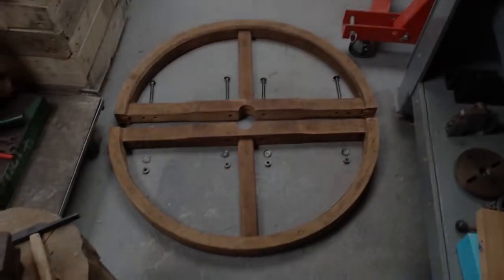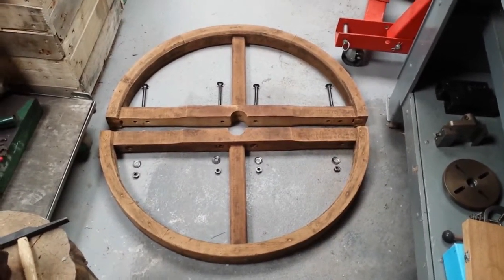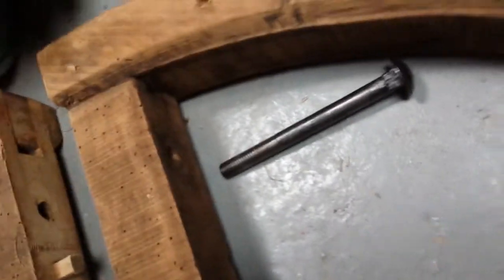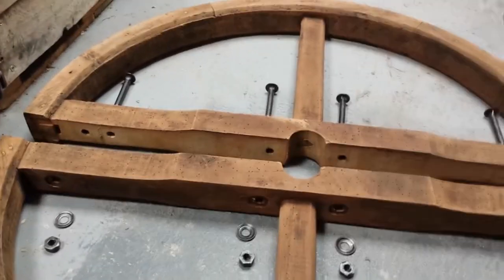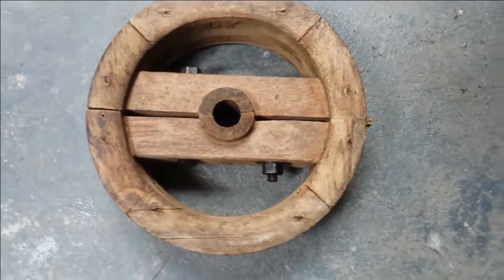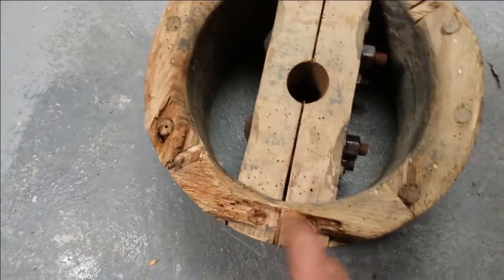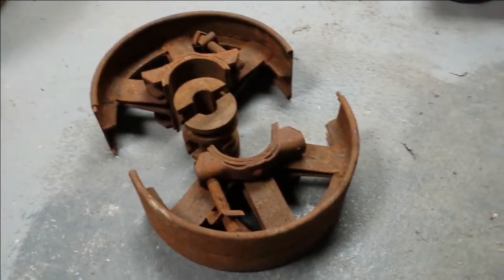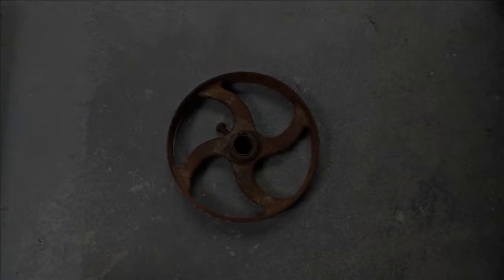France Workshop Lineshaft Project Part 2: A Look at Pulleys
Part 2 of a series featuring the installation of a lineshaft in my workshop in France.